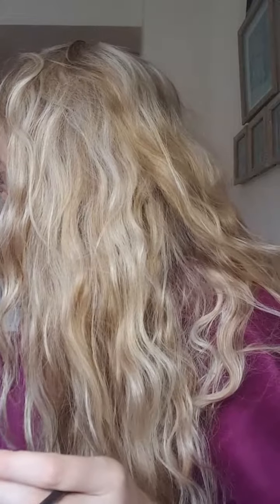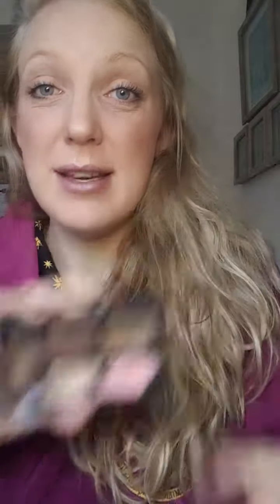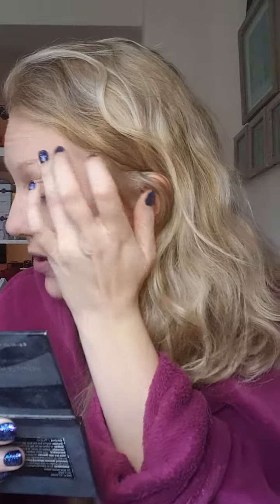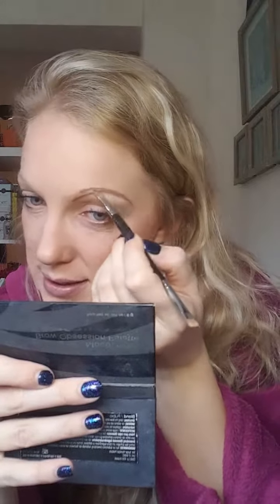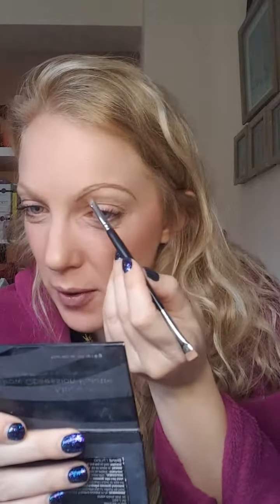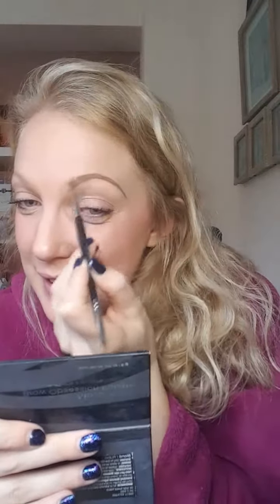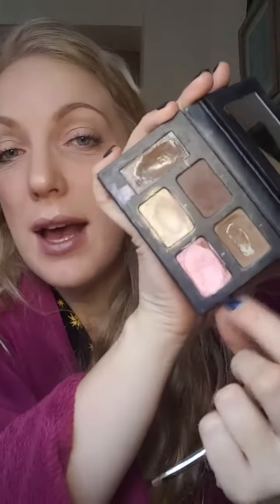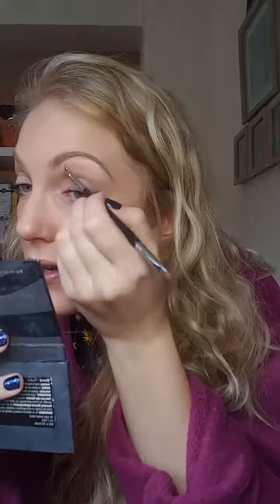Brow tutorial - using Younique Brow Addiction palette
A brow tutorial in using the Younique Brow Addiction palette and brow artist brush. The perfect duo for perfect brows